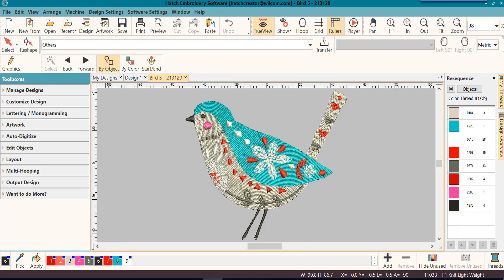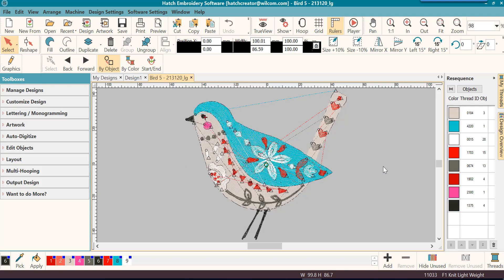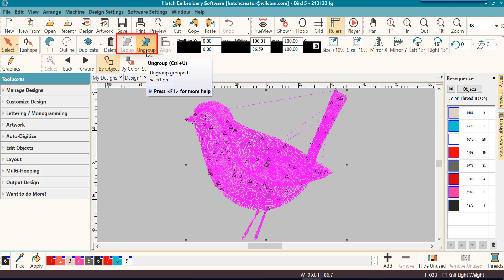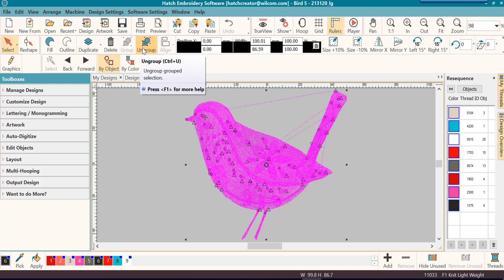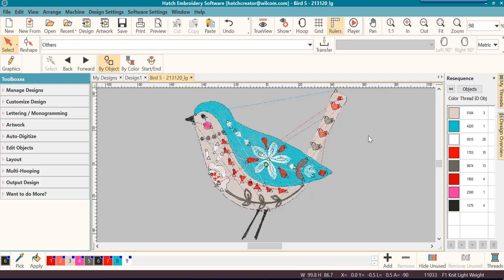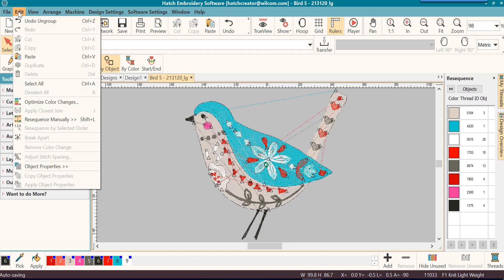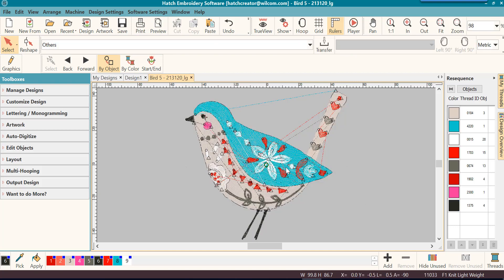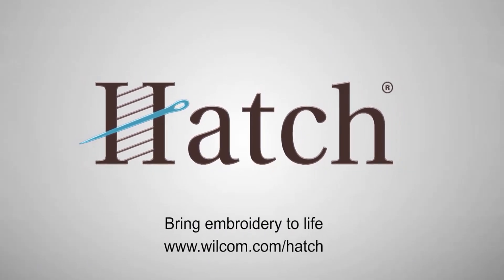2-6 Getting Started - Group Designs Basics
Learn the basics of group and ungroup designs and when to use.  You'll find out why you do not always see all your toolbars and how to get them to show.  Learn how to gropu the whole design using the "Select All" function.  You will need the Creator or Digitizer for this level of editing.